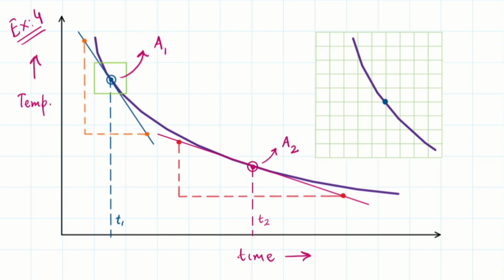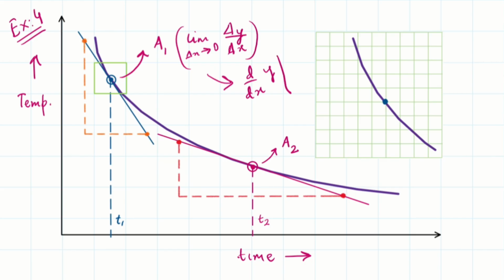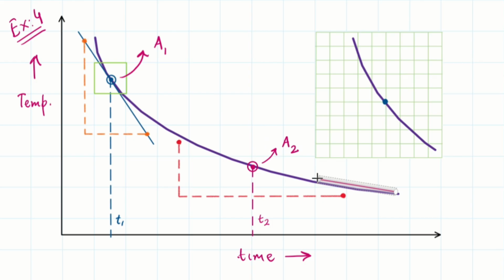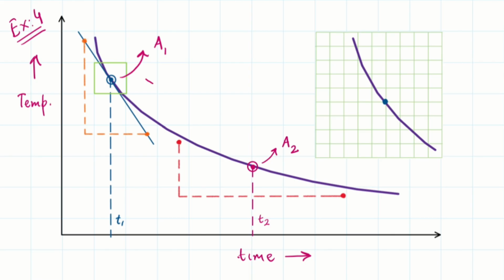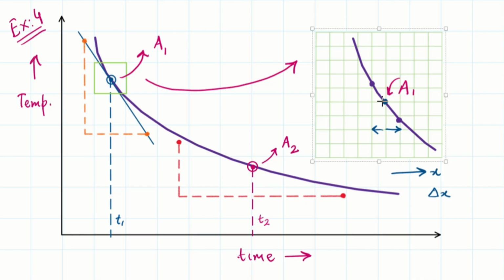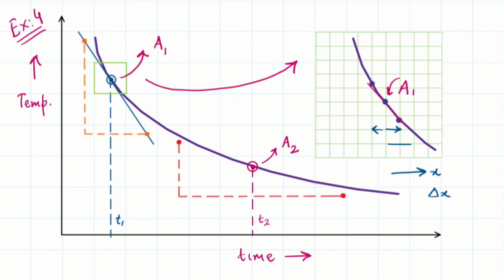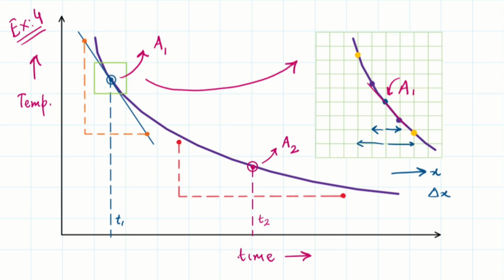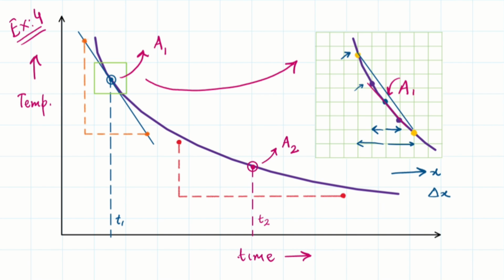Example 4: Slope of a non-linear curve.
Graph plotting, Non-linear curve, slope and calculus is discussed.